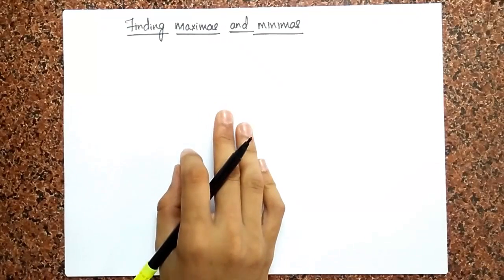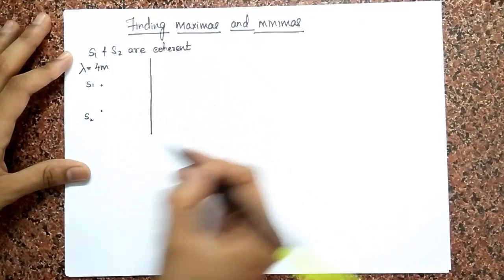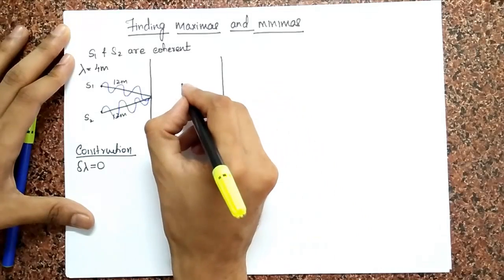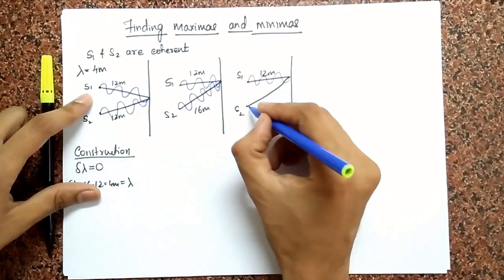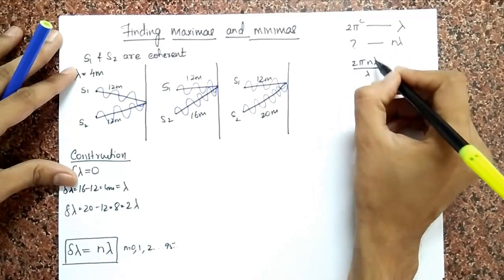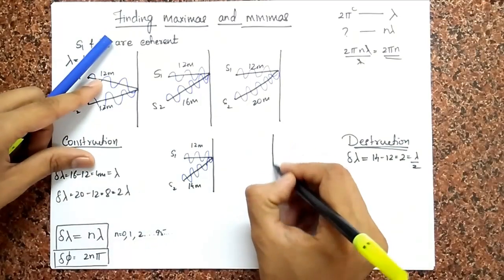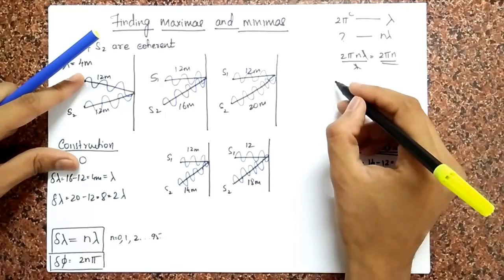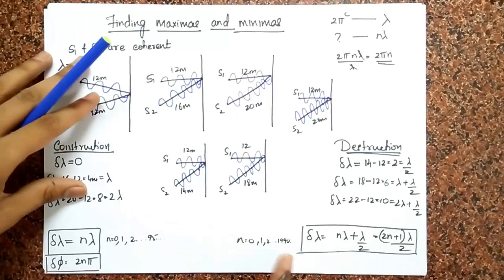Interference 06 (extremely important) - Calculating Maximas and Minimas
You better watch this couple of times before going ahead. We are finally here, we are now going big time into wave optics. And this video will form the foundation of what is necessary for the rest of the series.

Here I ll help you build an intuitive idea behind Maximas and Minimas